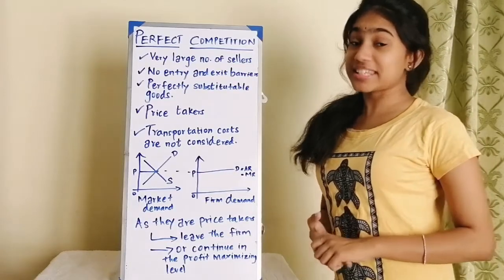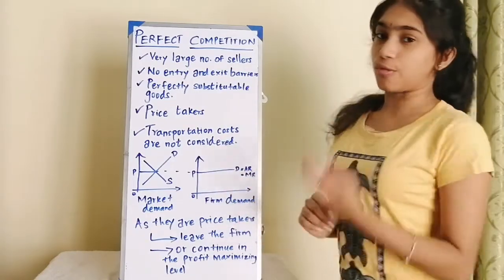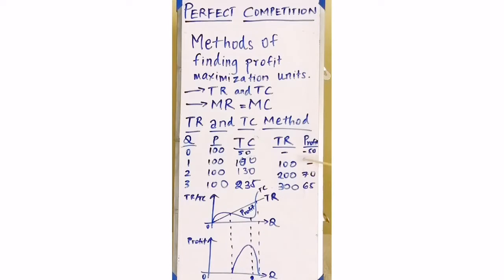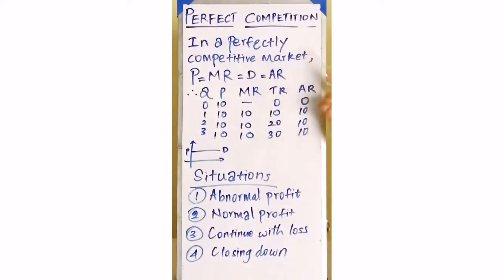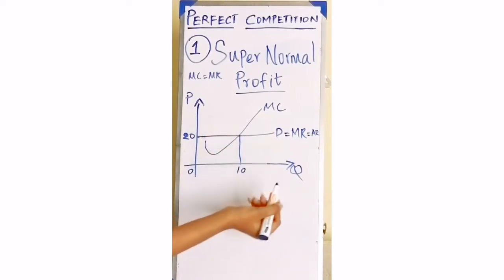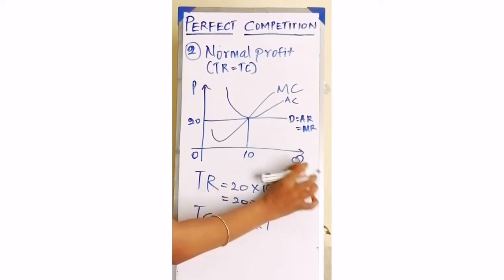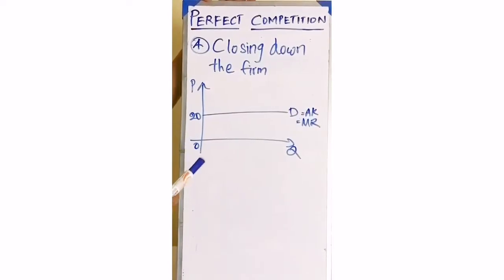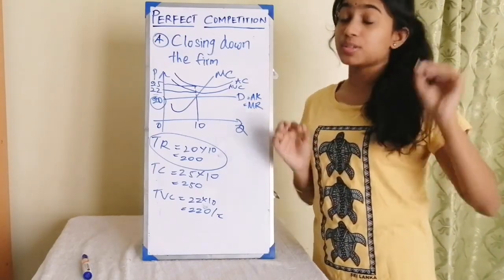EEL4-2 | Perfect Competition in English